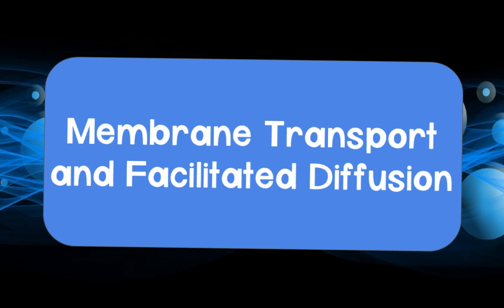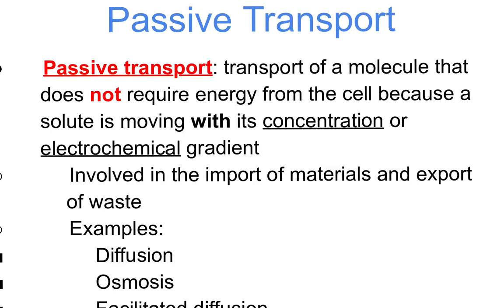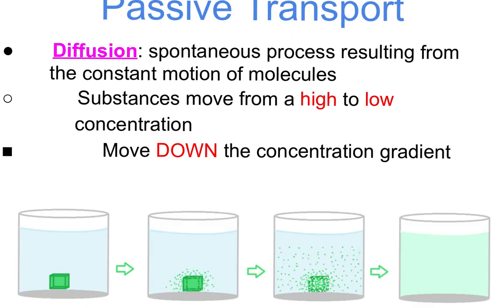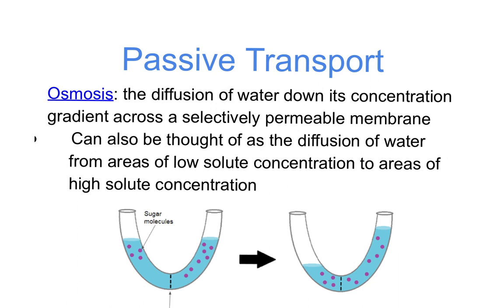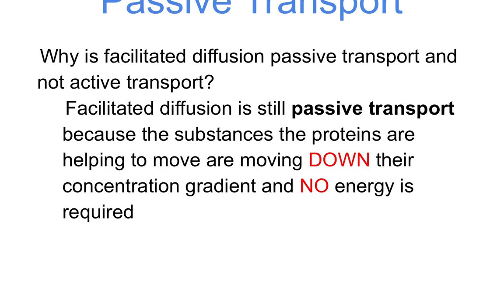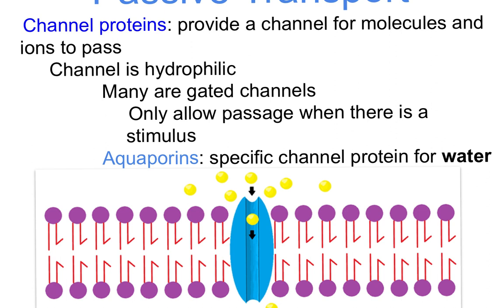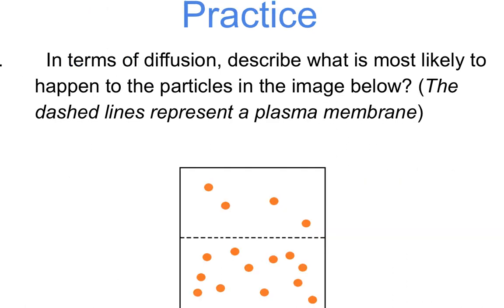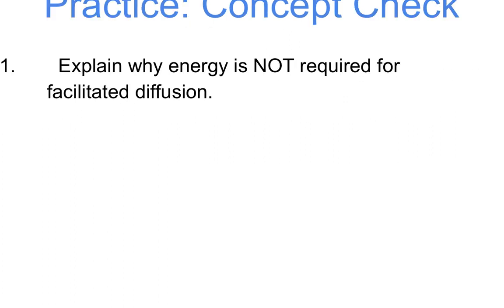Topic 6 7 and 9 Passive Transport